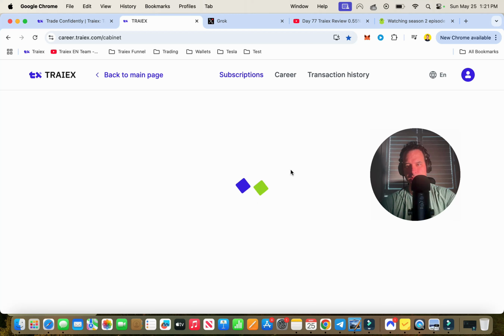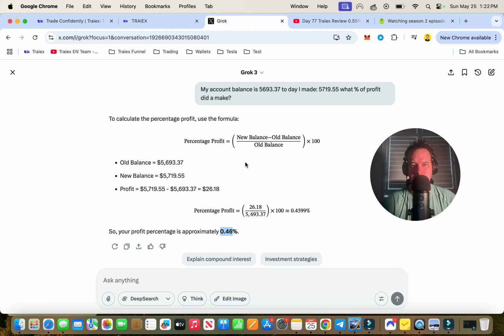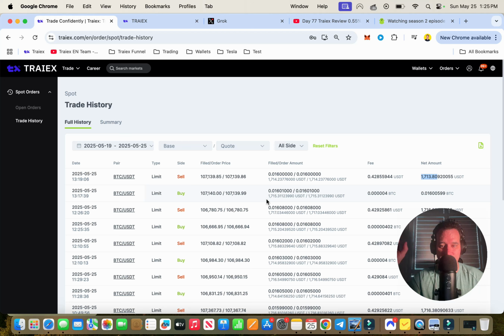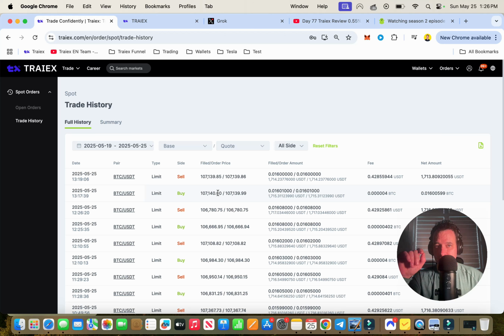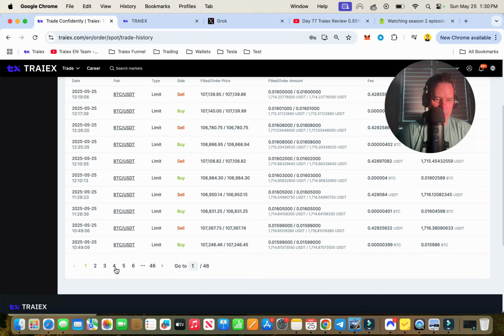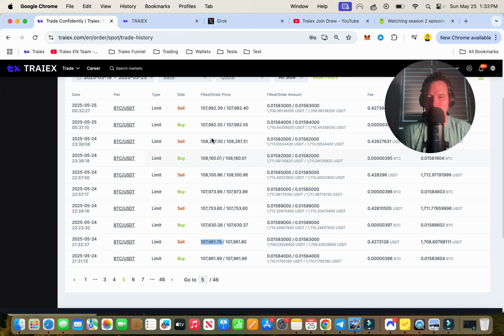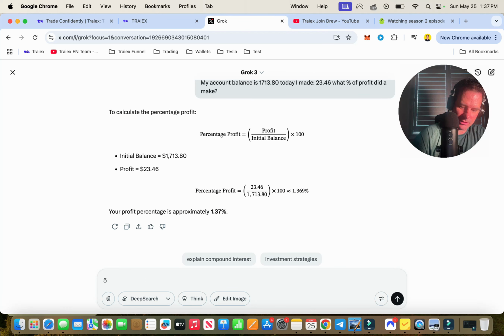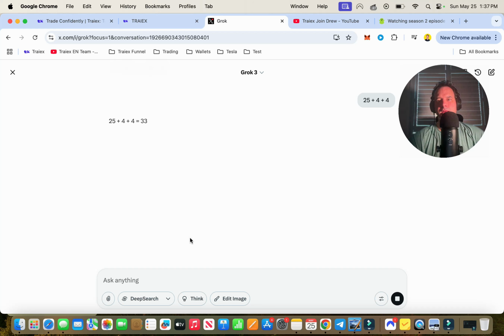Day 78 Traiex Review 0.46% Profits 84.85% win rate Today!